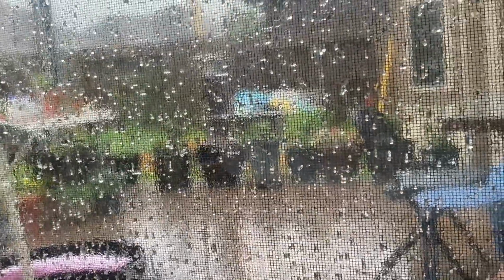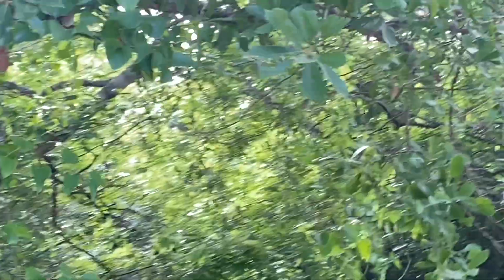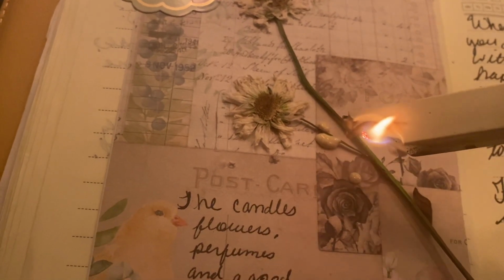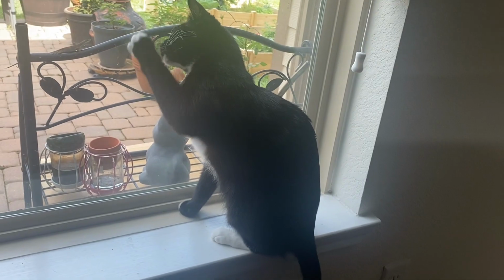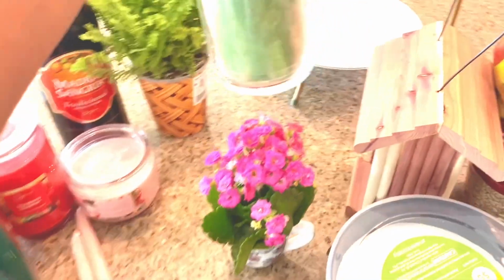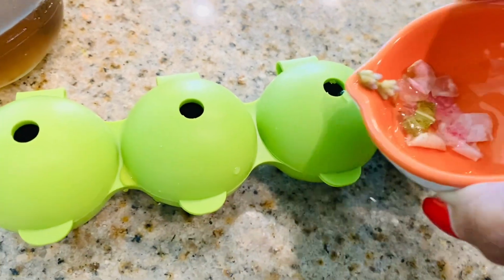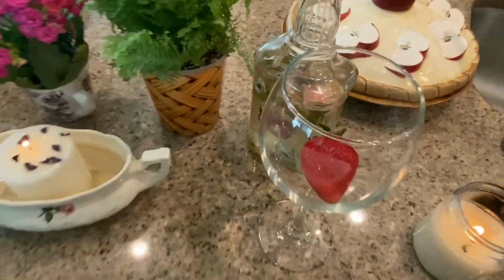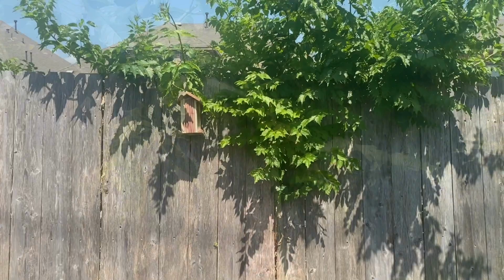Vlog and Love Spell Bath Salts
Books I Have Written:
Manifest with Magic and Dark Cosmic

***Elixirs on Etsy store

***Dark Realm Online Occult Shop , we do not ship internationally at this store